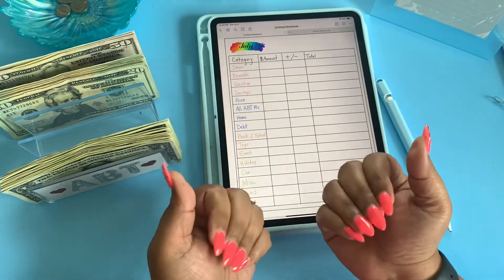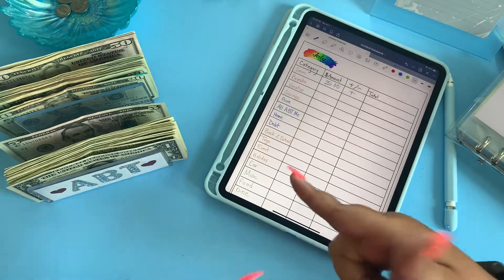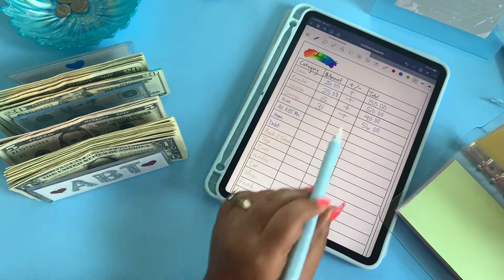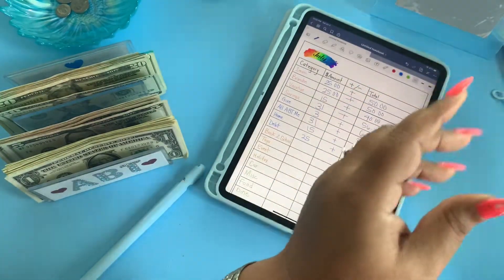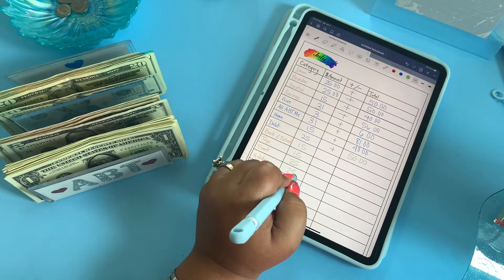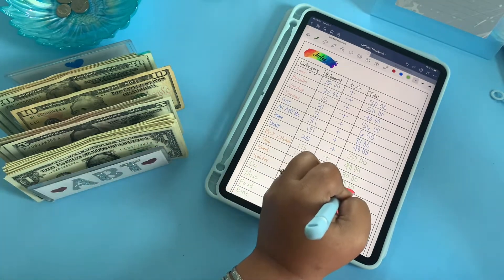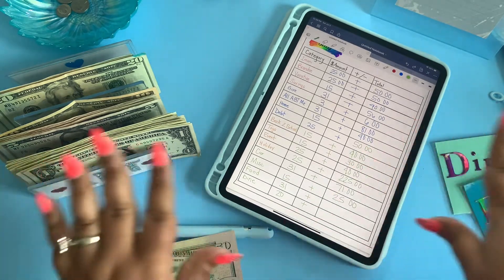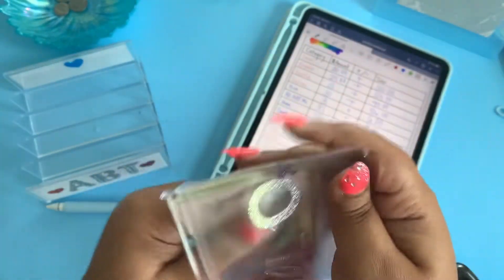Cash Envelope Stuffing | July Edition | Digital Planner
1st Cash Envelope Stuffing in July.
New Budget Envelopes... finally downloaded Good Notes 5. 💙